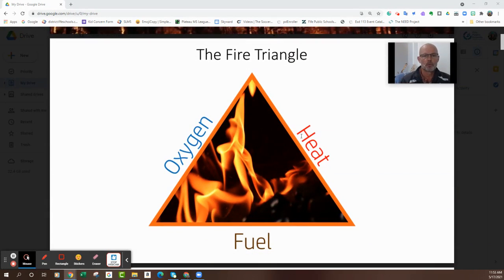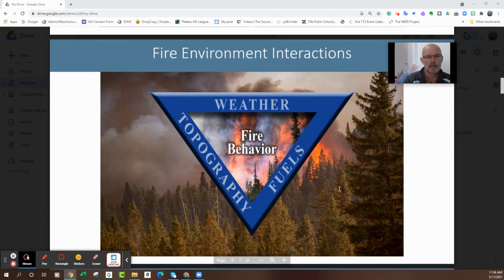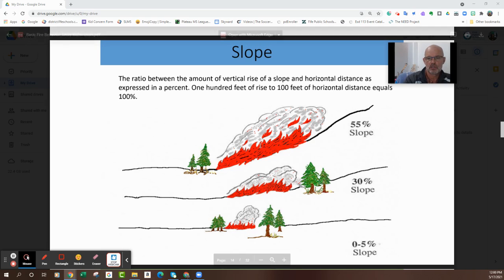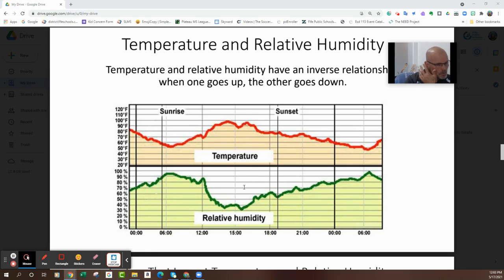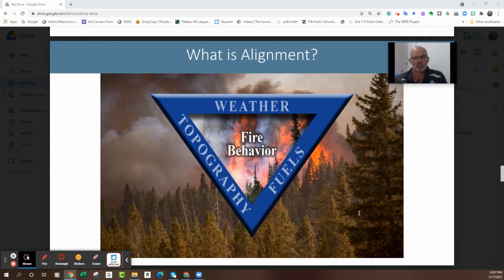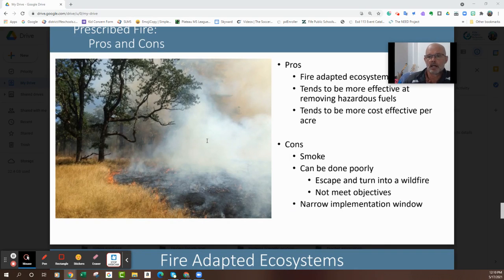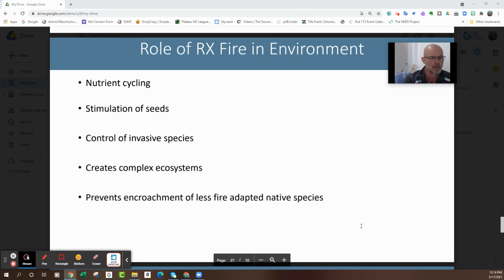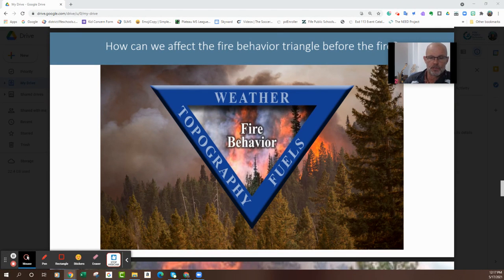Basic Fire Behavior lecture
This is an explanation of Basic Fire Behavior Using Emily Richardson's Slide Show from the Washington State Department of Natural Resourses.